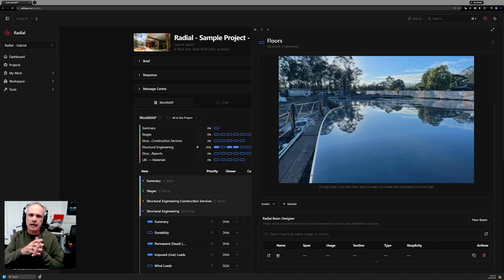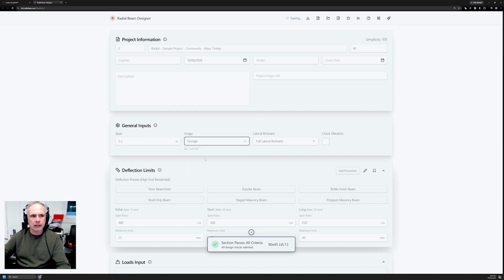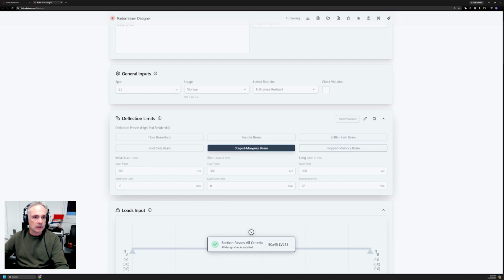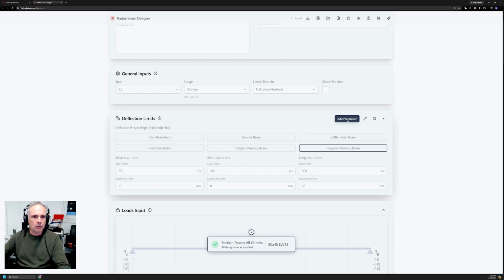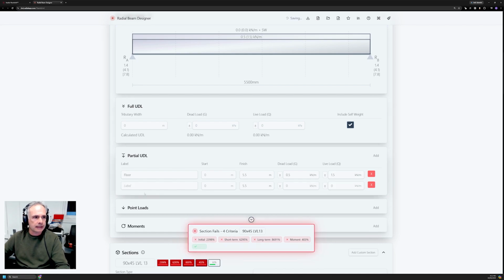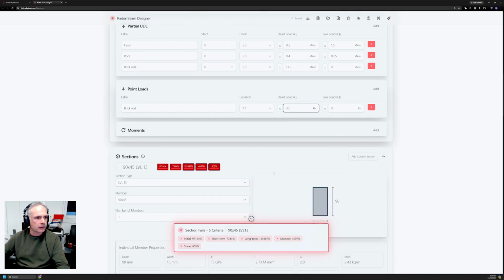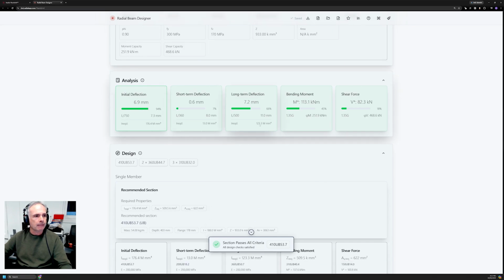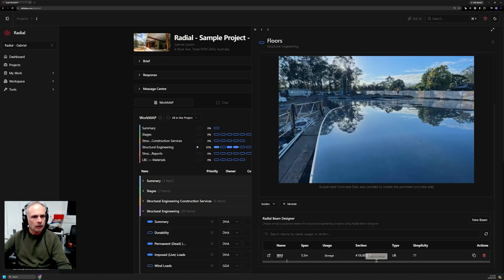Radial Radial Beam Designer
radialapp.com - Radial Beam Designer - Radial Module